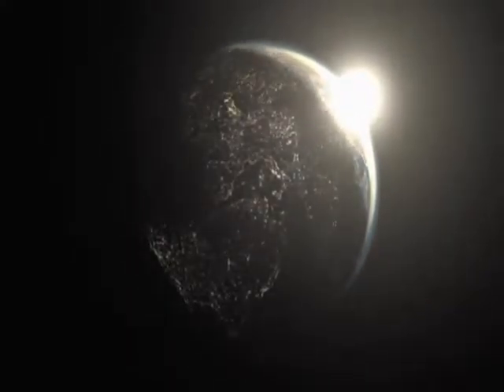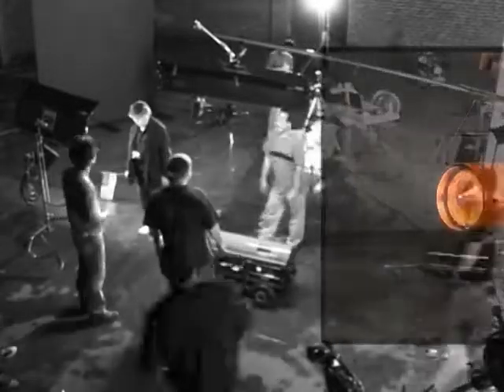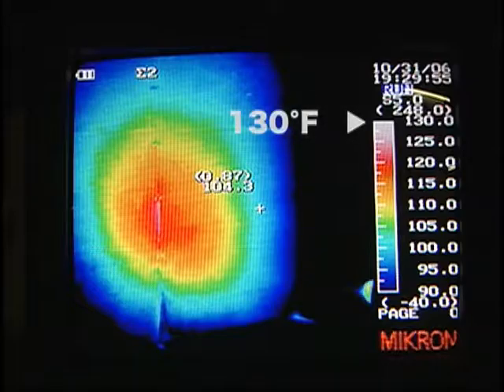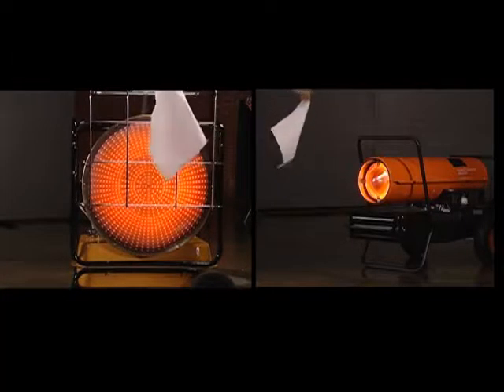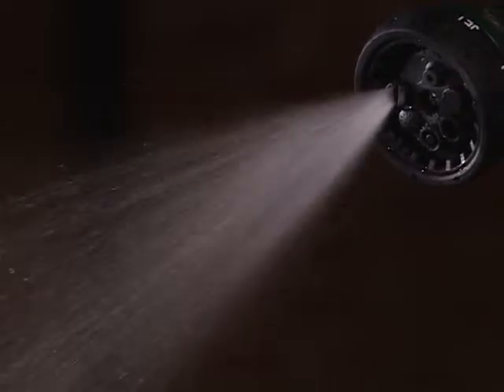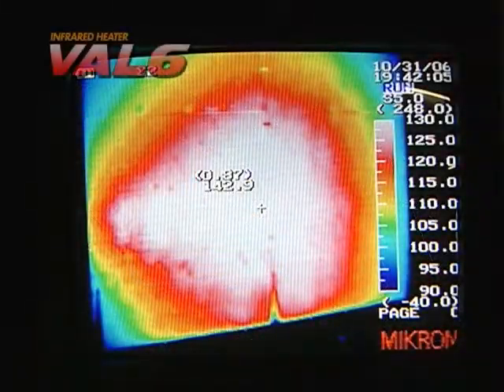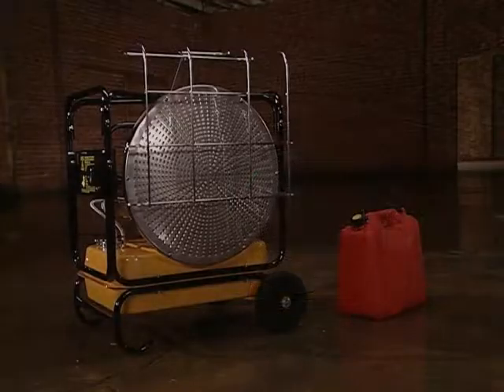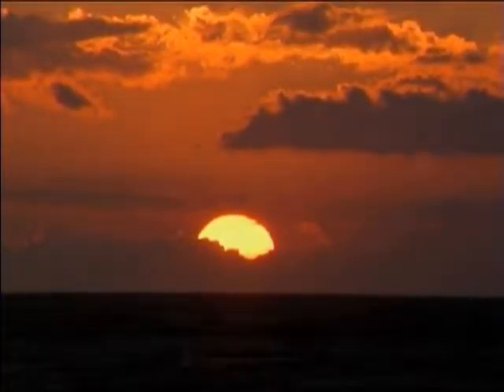Atlanta Outdoor Heating Sells the VAL6 Infrared heaters nationwide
Does your hospitality or manufacturing/distribution business need portable heating? Atlanta Outdoor Heating Sells the VAL6 Infrared heaters nationwide because it is the best infrared spot heater!

VAL6 Infrared Heater Advantages

* No smell, no smoke, no fumes,
* No pollutants, not effected by wind and low noise.
* VAL6 uses half the fuel costs of a torpedo heater
for the same feeling of warmth. VAL6 Radiant Heater warm Objects Like the Sun Heats the Earth.

SUPERIOR TO TORPEDO HEATERS

* Radiant heat does not rise like a forced air heater. It radiates heat and warms like the sun.
* Radiant Heat is Not affected by Wind
* Radiant Heat is Not affected by Mist
* No energy wasted blowing heated air
* Heats a Wider, Longer Area
* Durable - Long Life Reduces Replacement Cost
* Simple to Operate and Maintain
* Portable - Convenient Wheels and Pull Handle
* 100,000-140,000 BTU’s depending on Model.
* In-Line Fuel Heater to keep fuel viscosity
* Can be powered by a 150W Vehicle outlet